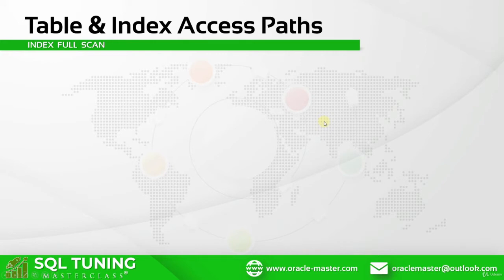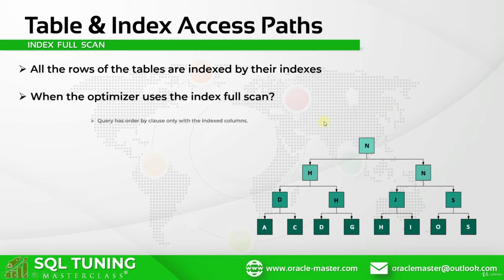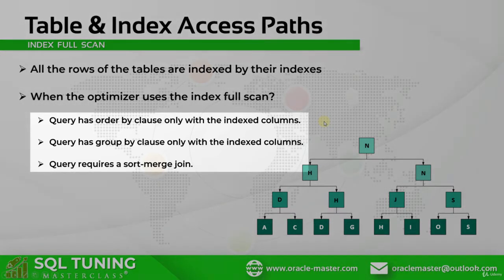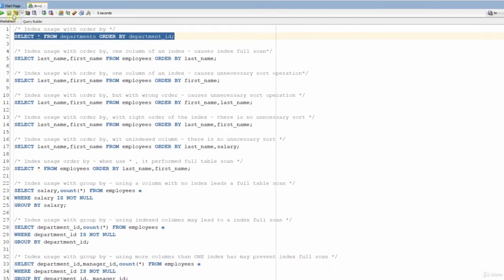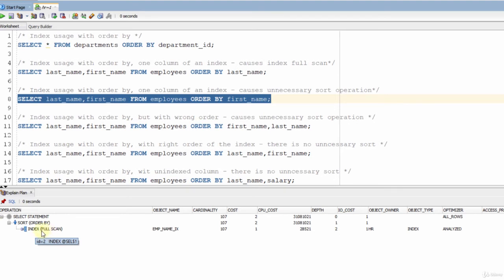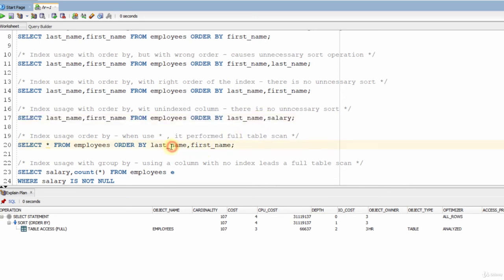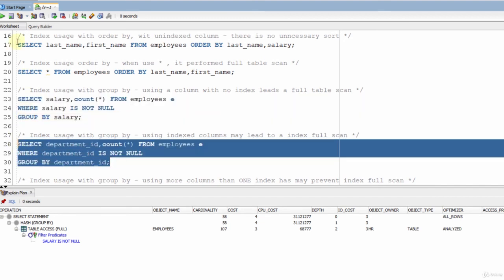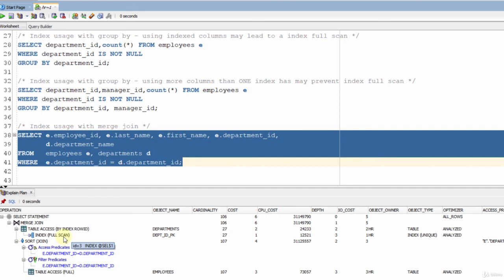Index Full Scan - Oracle SQL Tutorial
Index Full Scan is a free tutorial by Oracle Master Training � 60,000+ Students Worldwide from Oracle SQL course
Link to this course(Special Discount):
This is the best Oracle SQL Course
Course summary:
Learn How to Solve Critical Performance Problems with Step by Step Approach!
Learn Advanced Indexing Techniques for Ultimate Database Performance!
Learn How to Use Various Performance Tuning Tools for In-Depth Assistance!
Maximize the Query Performance by Using Advanced Tuning Tecniques!
Learn Oracle Database Architecture by ""Tuning"" aspects.
Identify and Optimize the Performance of poorly performing (bad) SQLs.
Understand SQL Tuning Terminologies
Learn How to Create ""Better"" Queries
Learn How to Prioritize your SQL Tuning Efforts.
Learn the Details of How an SQL Code is Interpreted
Learn Useful Hints to improve Performance of your Queries
Learn & Improve How to Use Oracle Optimizer and Execution Plans Well
Various Tips and Tricks to make the Oracle SQL queries run faster.
Oracle Performance Tuning on both Oracle11g and Oracle12c Environment.
Learn Efficient Schema Design
Lifetime Support from the Authors.
Weekly Quizzes & Assesment Tests
Working materials and always up to date!
English [Auto]
Think like high in this lecture you receive the index full scan access pass in details we know that indexes create index entries for older homes. I mean if our table has 1 million rows or index well how entries for older roles. Actually this does not mean that if we have 1 million rows we will have 1 million entries and then we can store multiple Royds basically in an Index index entries include all the row ideas of the related table. So in the end one million rows will be indexed somehow. So you may think that why the optimizer performs an index full scan then instead we can go to the table and read from the table directly. Because as you know reading from the index also needs to read from the table. In most cases so we will perform two operations respectively and this will increase the cost. Actually it is not true for all cases sometimes reading the whole index and then reading the whole table with the related ideas will be faster than reading directly from the table. So how can that happen. If our query has an order by with the indexed columns even if we read all eight of a table reading by using the index will be faster than reading directly from the table because this whole operation is a really costly operation. And if the element is that all code will return the result faster. And since our index is already how the key is in disordered order if you read by an index and read two rows by the index row IDs it will be faster than reading the table and then sorting the rows. Second if all query has a group by clause and that group by clause consist of only the columns of an index it will perform an index foolscap. It will be first and foremost cases because since the columns are ordered in the index it will group the rows much easier. So instead of reading the whole table and trying to group the mixed values it will be easier to grow of the order values. So it took power for an index full scan and group them easily the last condition that the optimizer chooses to perform index full scan is if the query requires the sort merge join in Fort Worth joins the optimizer will consider the index full scan because using an already sort of blocker will ease its job. All right. So in all these conditions the optimizer performs an index full scan to improve the performance. But in order Y and sort more join conditions the order of the index columns must match with the indexing order. I mean for example if you created your index on our player id and first name sequentially. If you write first name first it may not perform an index scan but will perform a full table scan or maybe it will perform an unnecessary sort of operation with the index full scan. But in a group by clause there is no need for that. I mean the order of the columns in the group by clause is not so important Great. Now let's open up their SQL developer and make some examples about that. In the first example we queried for all the rows and used an order by with a department ID column Department ID column has an index on it. Now let's get its execution plan. As you can see it's part from that index foolscap. So if we use ORDER BY clause with indexed columns it may perform an index for scan in the next example. I used another index in the Employees table last name and first name columns are indexed together. The order is last name and then first name so in this example I typed only the last name column in the order by clause. Let's get its execution plan and see what happens. As